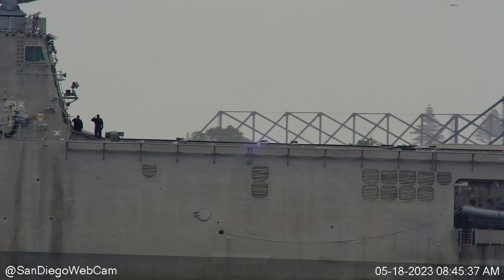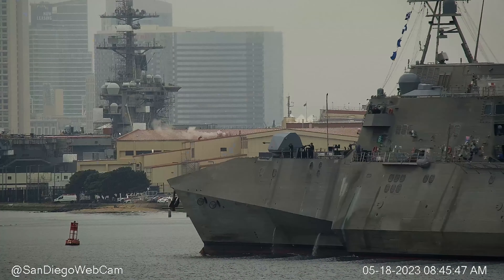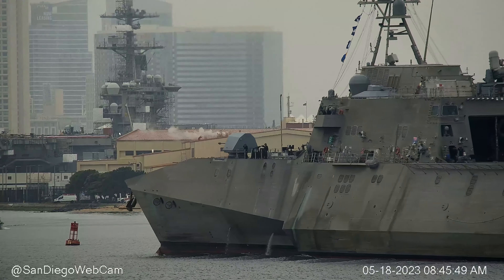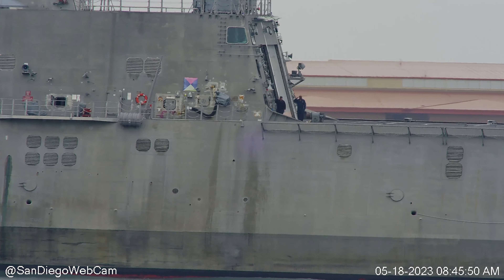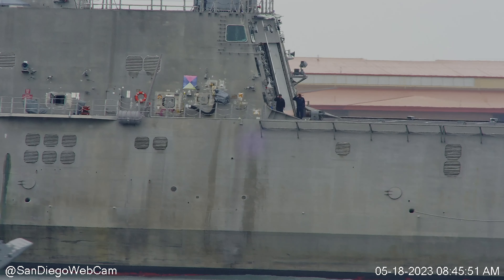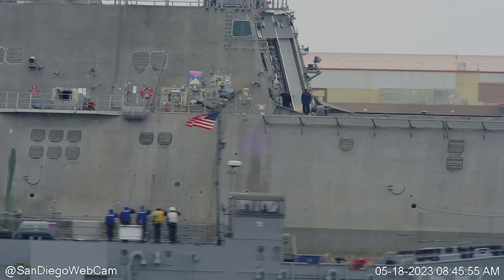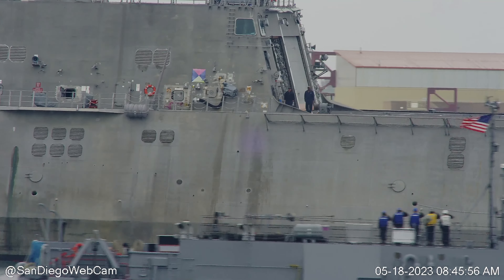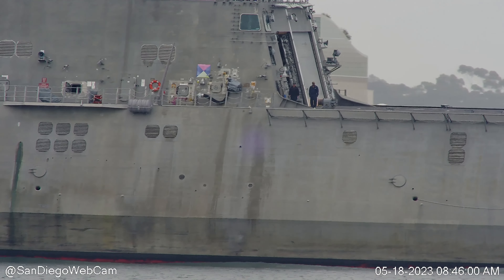USS Jackson (LCS-6) and Landing Craft Utility (LCU) 1681 rendering honors as they pass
This schedule will be updated as movements become public.  For the safety of the ship and her entire crew, please do not discuss future movements in chat until they are made public by this channel.  Thank you

Please - help us setup many more cameras!  Thank you

Inbound:

USS Jackson (LCS-6) is an Independence-class littoral combat ship of the United States Navy, and the first ship to be named for Jackson, the capital of Mississippi.

Outbound:

Landing Craft Utility (LCU)  1681 is a type of boat used by amphibious forces to transport equipment and troops to the shore. They are capable of transporting tracked or wheeled vehicles and troops from amphibious assault ships to beachheads or piers.

The San Diego Web Cam is 100% viewer supported.  Thank you for your Support!

--Follow @SanDiegoWebCam on Twitter/YouTube/Facebook/Instagram

Merchandise -  Sales support these live cameras. Inventory of photos updated during the live stream!  Thank you for your support.